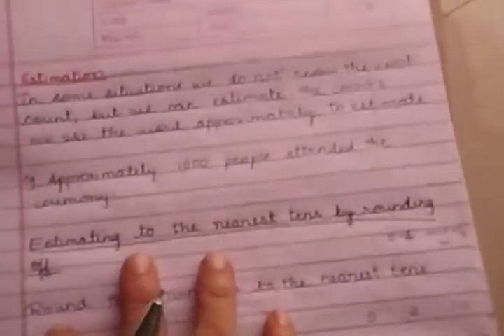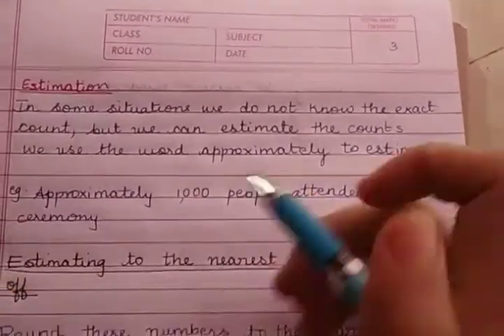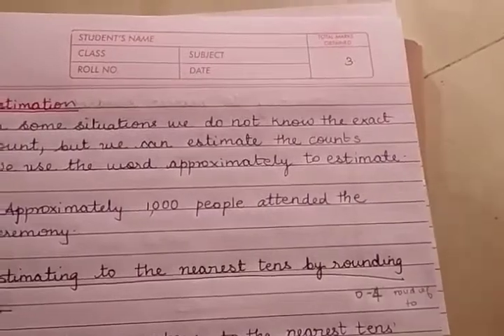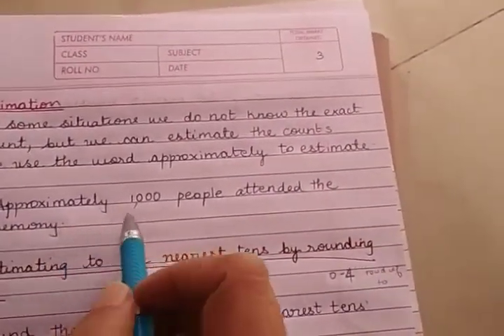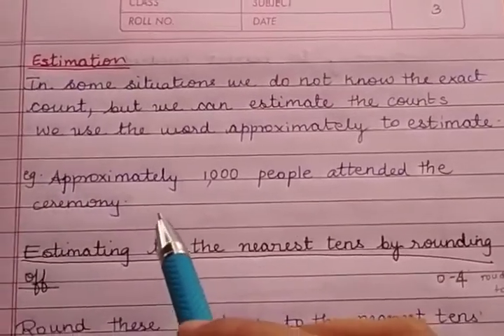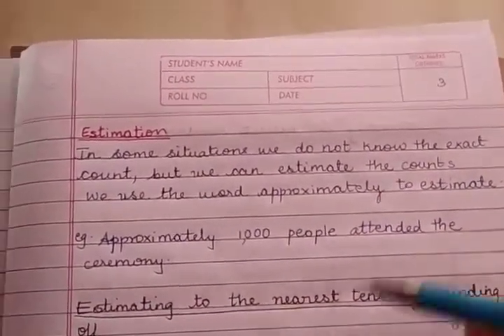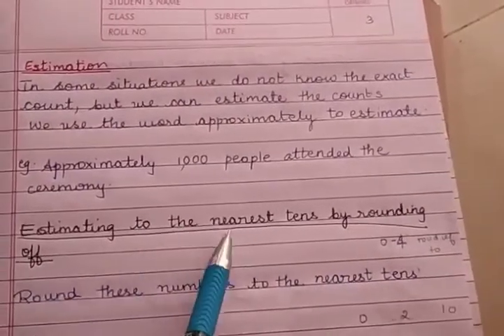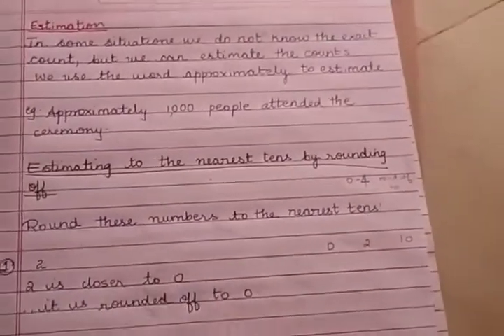Word problems and estimation